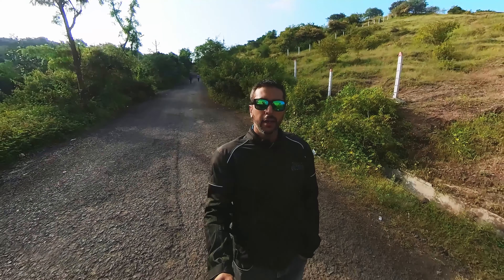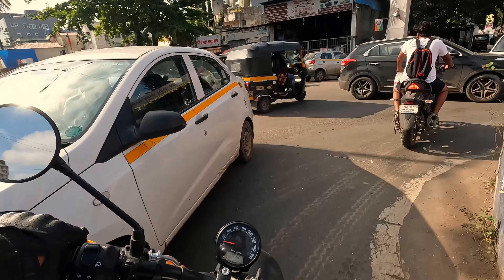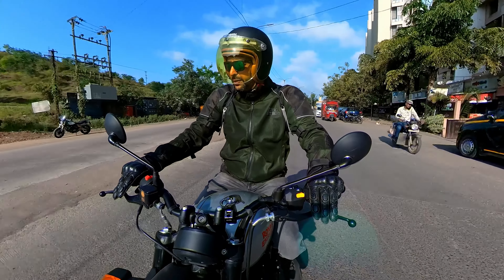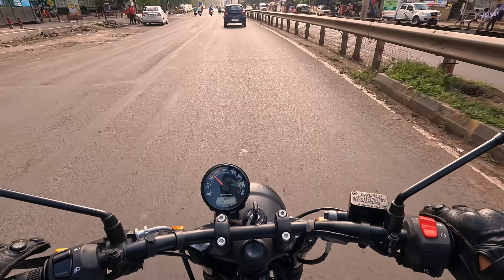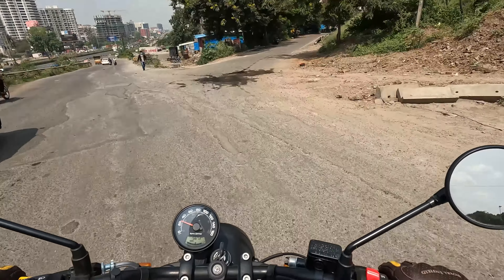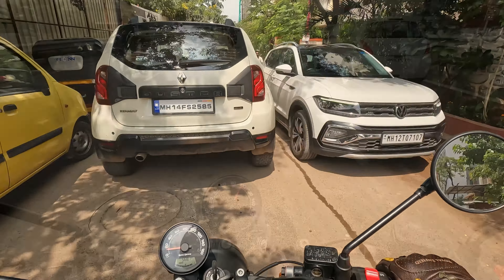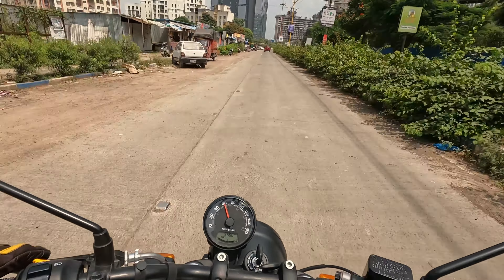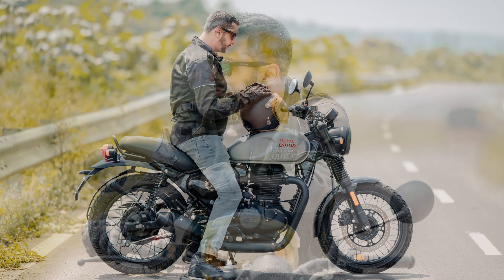Royal Enfield Hunter 350 Review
An honest take on the new bike from RE stable, the Hunter 350.